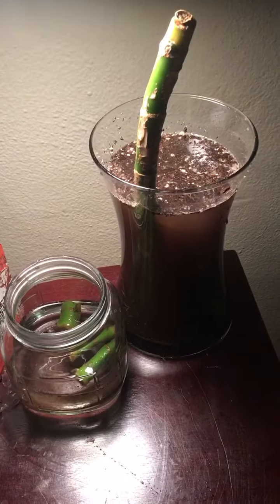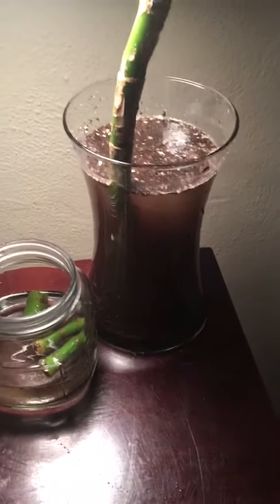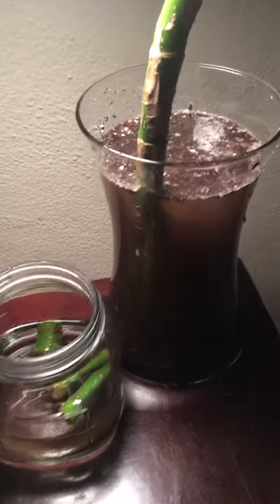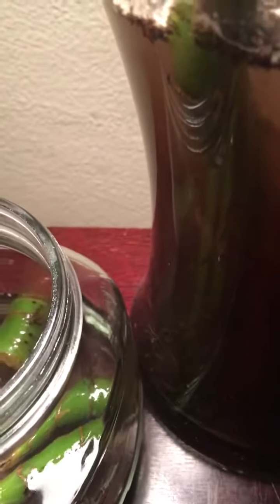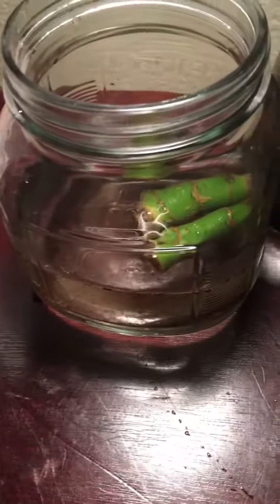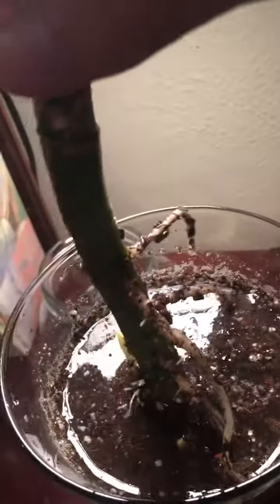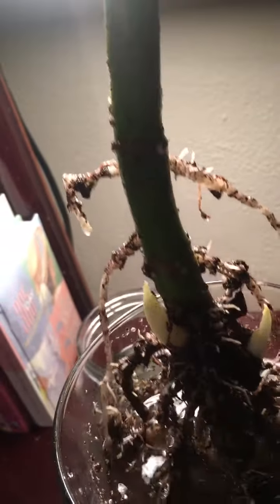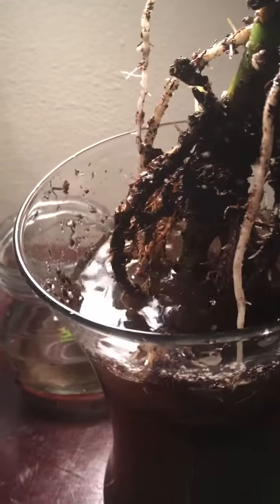Dieffenbachia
Mother stem and cuttings in water